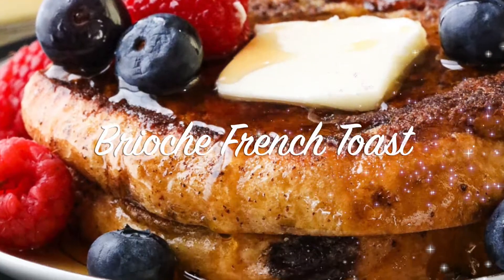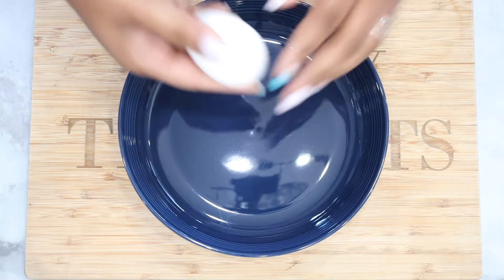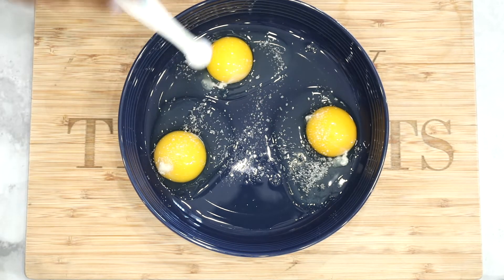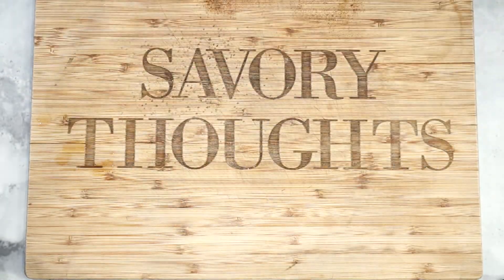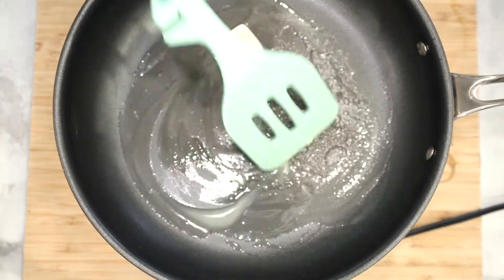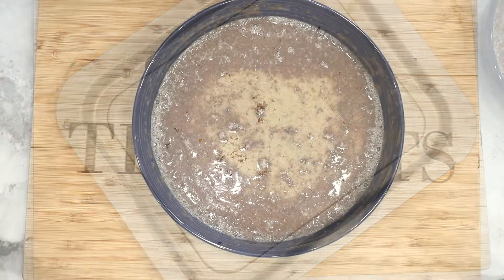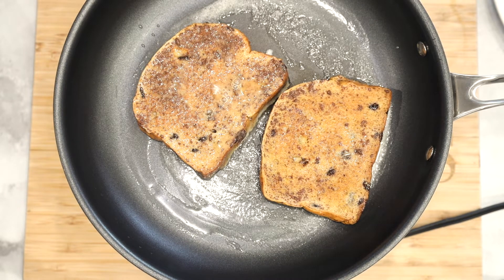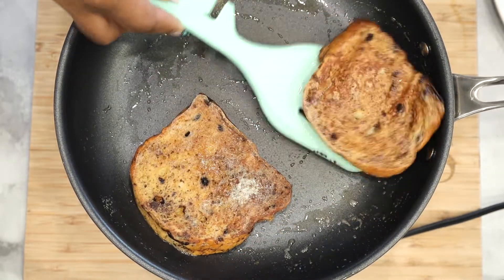How To Make Brioche French Toast | BEST French Toast Recipe EVER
Simple Brioche French Toast Recipe that you’ll love and will want to make over and over again for your family.

Thick-sliced brioche bread dipped in the sweet egg batter, making one of the most delicious, buttery, and luxurious French toast that you can ever find.
The BEST brioche bread french toast ever! None eggy, none soggy, and the most well-done brioche toast you will want to taste and make every weekend. Crispy on the outside, soft on the inside.

★EQUIPMENT★
Skillet

★INGREDIENTS★
6-8 slices brioche bread
3 large eggs
½ cup milk or heavy cream
¼ teaspoon kosher salt
butter
fruits to garnish optional
syrup
2 teaspoon cinnamon